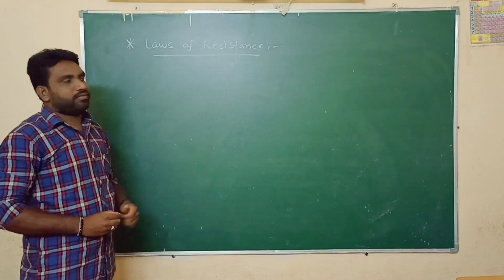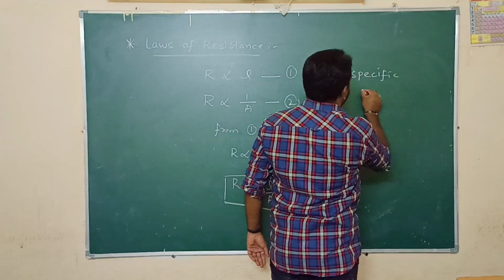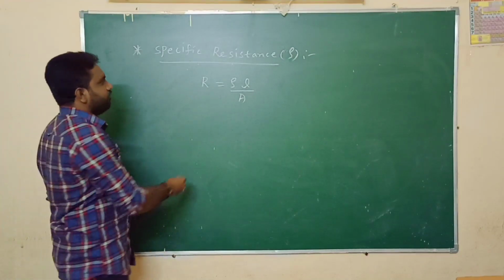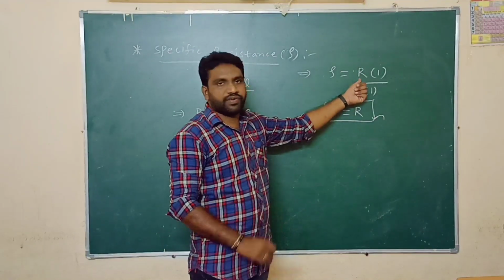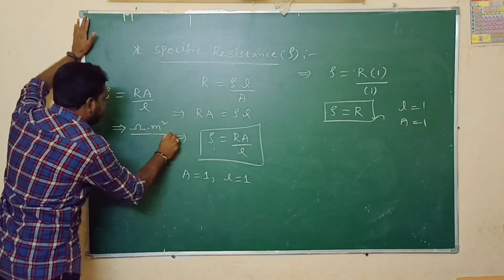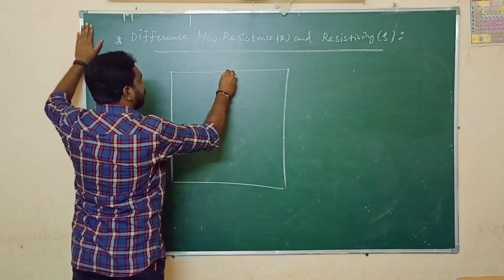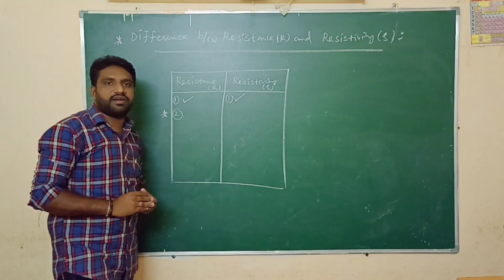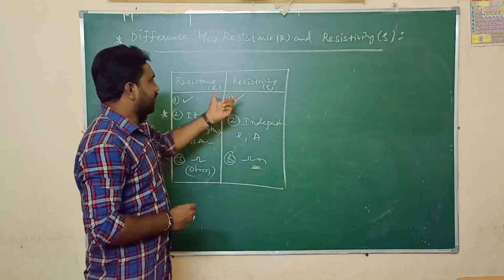Laws of Resistance and difference between resistance and specific resistance.(part - 8).